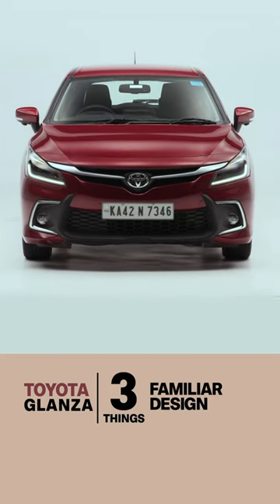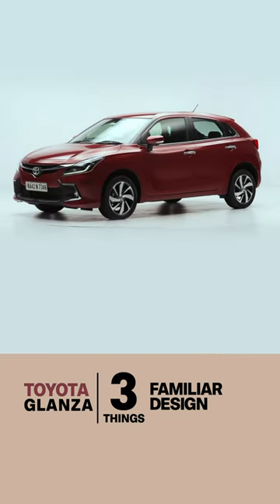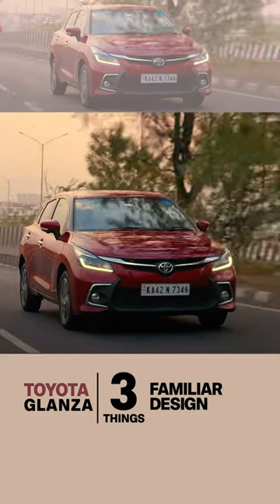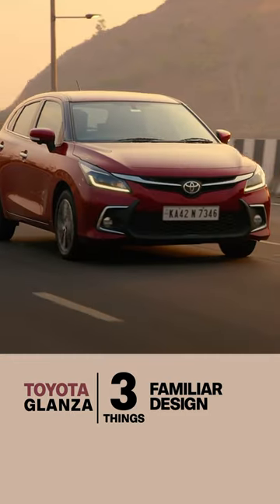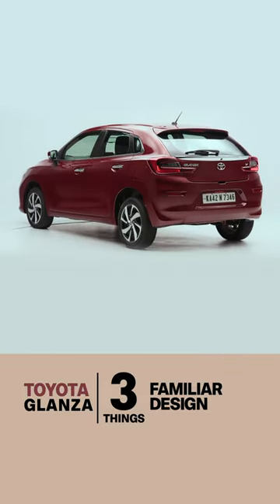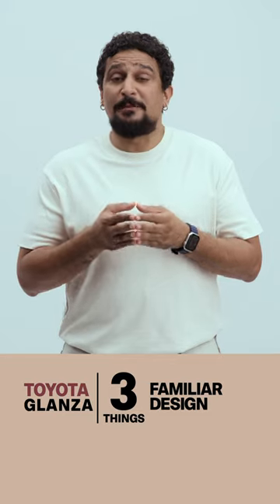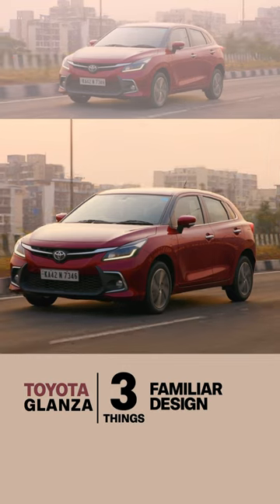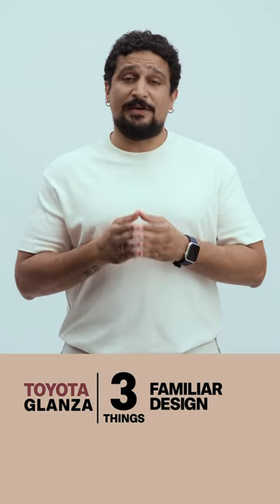How Toyota Is The Glanza's Design? | Toyota Glanza FAQ #2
Three things to keep in mind about the Glanza’s design.

Same Size – bigger impression – This Glanza is the same size as the older Glanza or Baleno. So, it isn't the longest, tallest or widest in the class. But, It makes a bigger impression  as it looks sportier and wider from the front. The design for the grille, and hood all make it seem wide enough to be a sedan from up front. We are thrilled that there is a proper Toyota look for the Glanza this time around.

Not Toyota enough – but the rest of the car is just like the Baleno – on which the Glanza is based. From the side and the rear they are identical, except for the badges. It robs us of an opportunity to have Toyota DNA to enjoy!

Third your options - The Glanza is available in 5 colours. There are no dual tone options. My favourite – blue... no, white. From the accessories list – I would not pick any chrome bits – but i would pick the door visor and 3D floor mats.